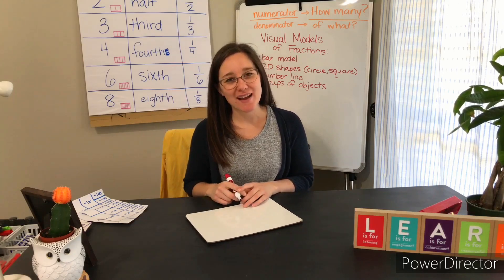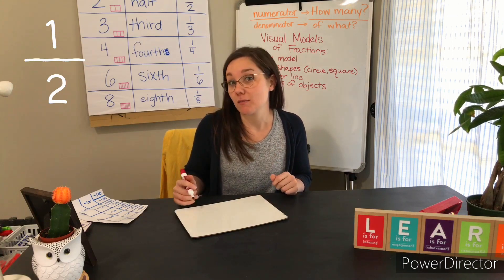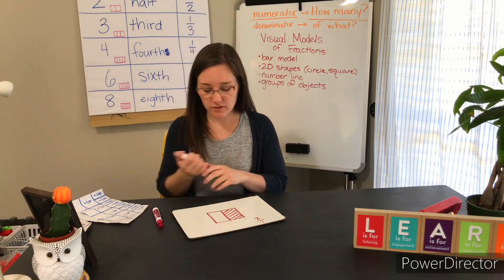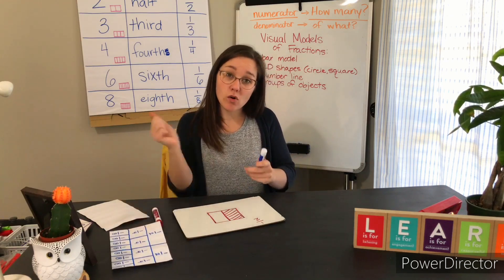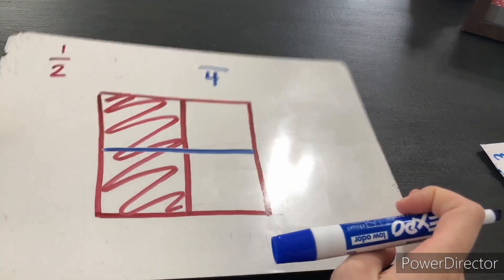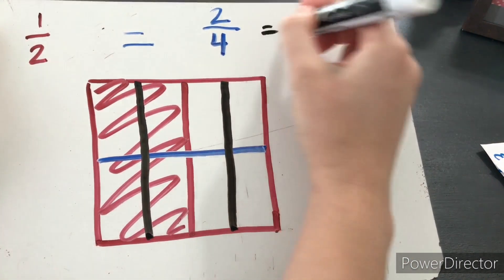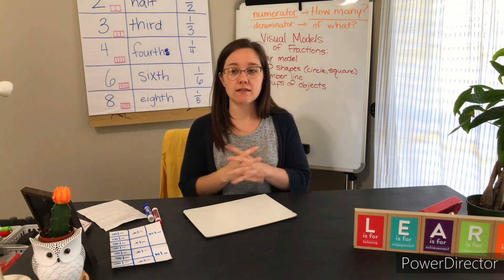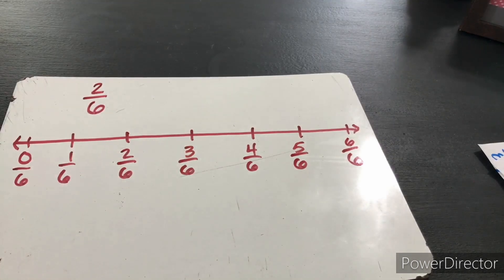Equivalent Fractions 3: Fractions Lesson #11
Today we are doing more work with models of equivalent fractions. We are going to talk about how to produce an equivalent fraction when given another fraction.

AL 3rd Grade Math Standard:
15 ) Explain equivalence of fractions in special cases, and compare fractions by reasoning about their size. [3-NF3]
a. Understand two fractions as equivalent (equal) if they are the same size or the same point on a number line. [3-NF3a]
b. Recognize and generate simple equivalent fractions, e.g., 1/2 = 2/4, 4/6 = 2/3. Explain why the fractions are equivalent, e.g., by using a visual fraction model. [3-NF3b]